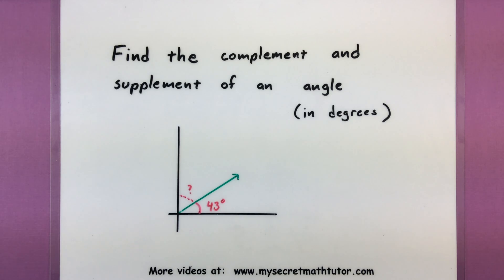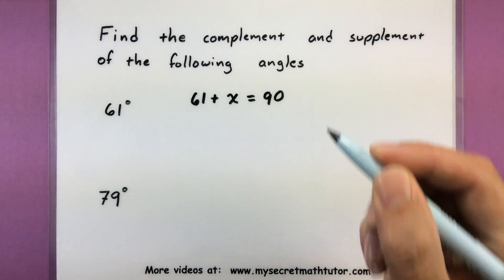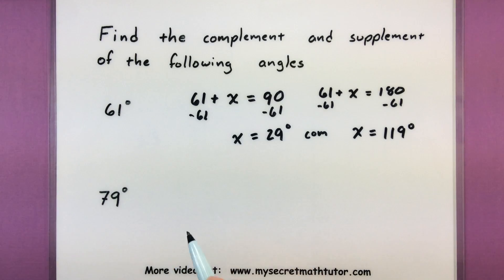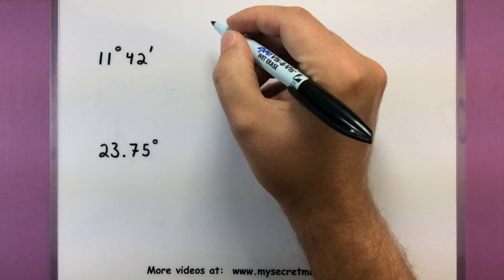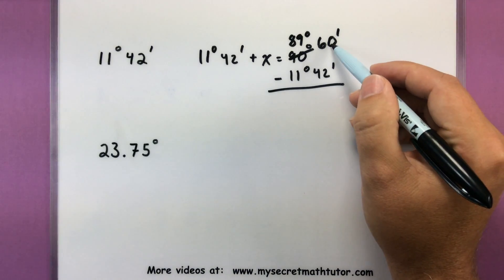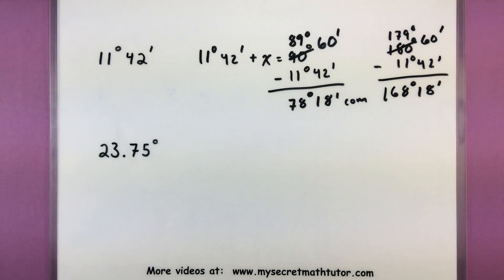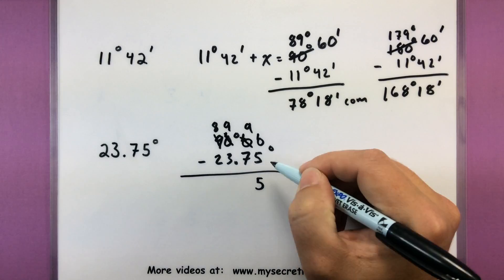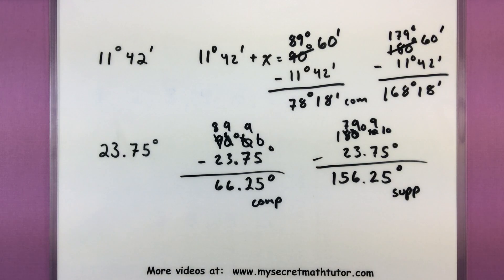Trigonometry - Find the complement and supplement of an angle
When looking for complimentary and supplementary the key is knowing what these mean.  Complimentary means the angles add to 90 degrees, where as supplementary means they add to 180 degrees.  Check out this video for examples on how to find these angles.